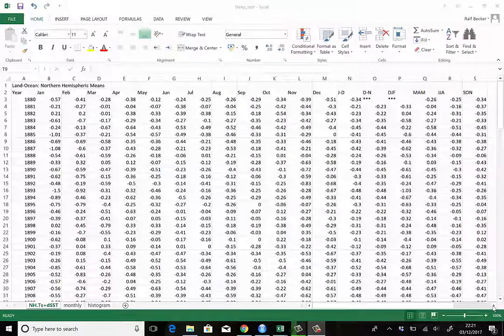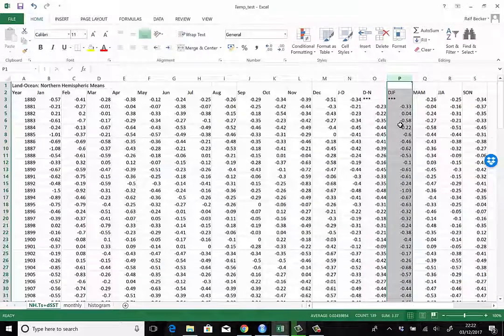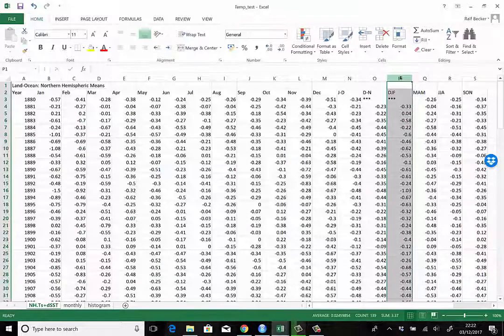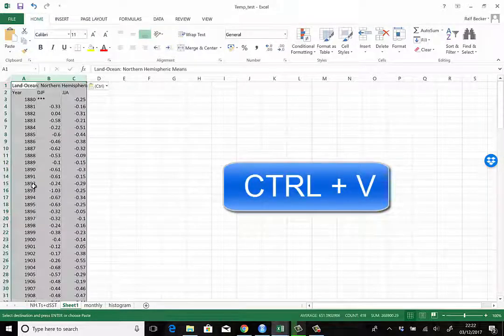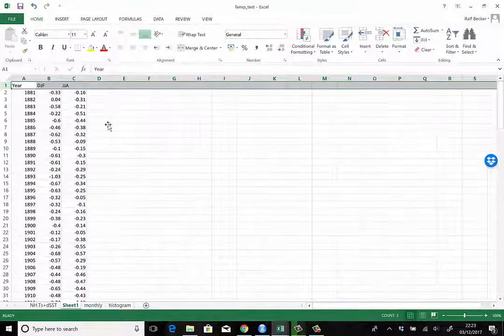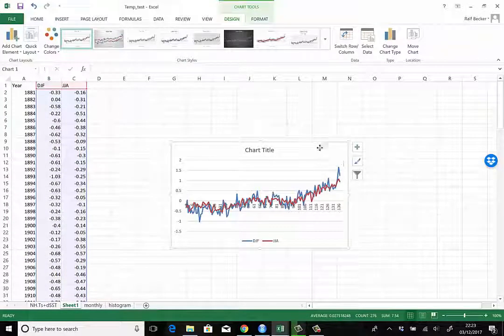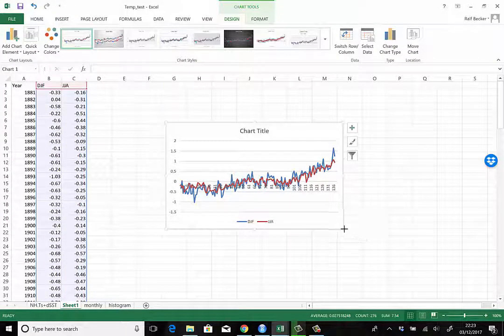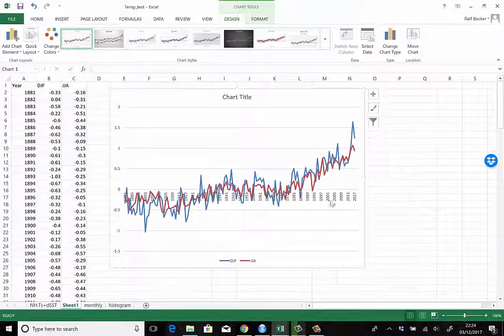EXCEL Time-Series plot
Here I show how to produce a basic line chart/time-series plot in EXCEL